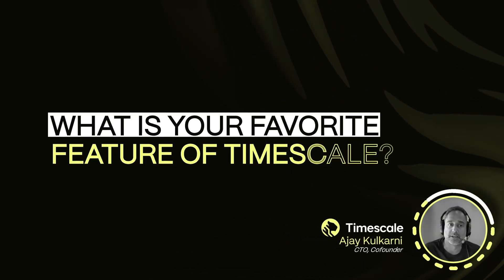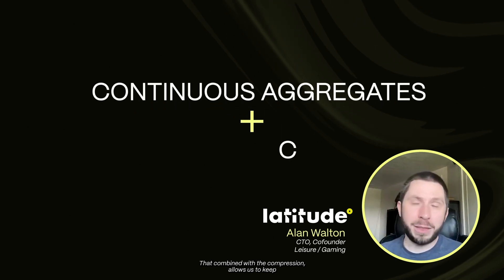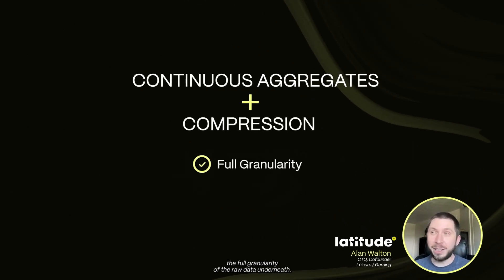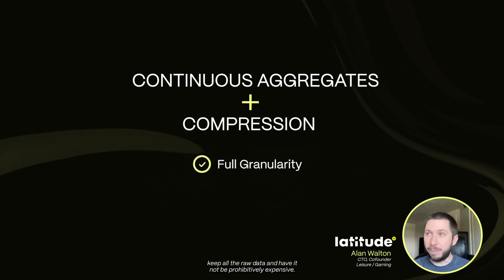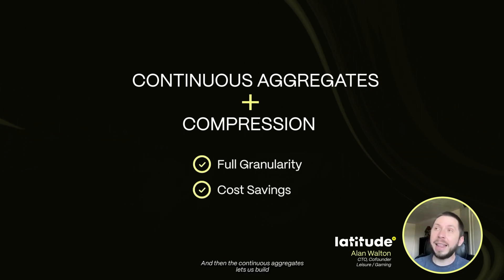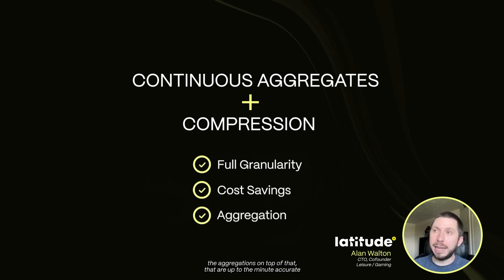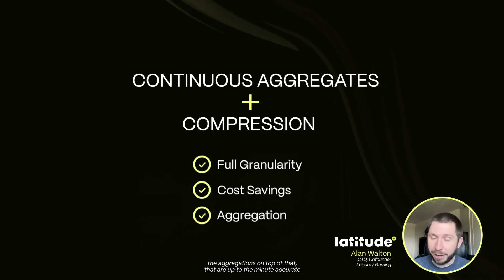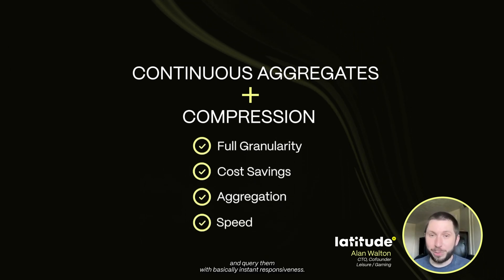50 Billion Rows in Seconds: Why Developers Love Timescale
How do Timescale users handle massive data workloads and unlock real-time analytics? In this clip, developers share their favorite Timescale features, from Continuous Aggregates to compression, and how they deliver unmatched performance and scalability.

What you’ll hear:

    How Continuous Aggregates make querying billions of rows lightning fast.
    Why compression saves storage costs without losing data granularity.
    How Hypertables simplify working with huge datasets.
    The value of clear, developer-friendly documentation for faster onboarding.

Ready to boost your PostgreSQL performance? Timescale combines speed, scalability, and real-time insights to power the apps you love.

EDIT : We all make mistakes and in this case, we changed Ajay's title to CTO from CEO. Sorry Ajay, can we buy you a an ice cream and call it even?